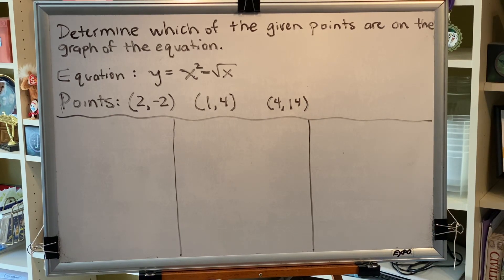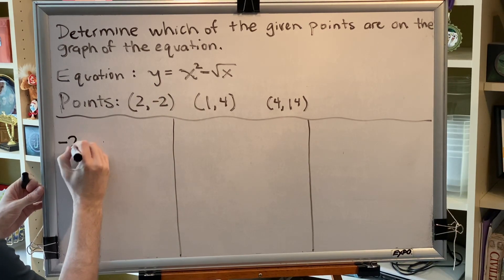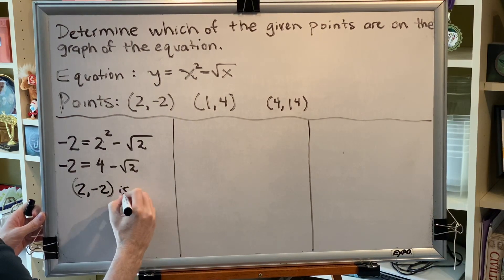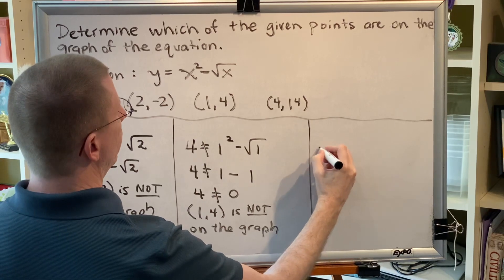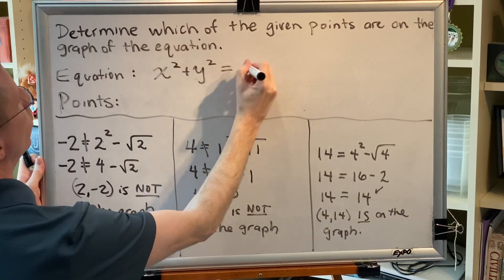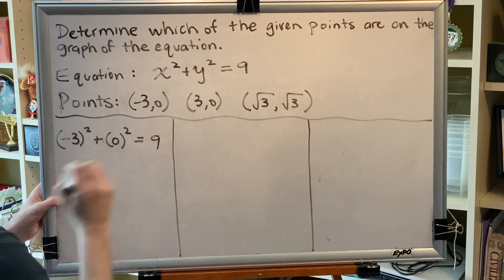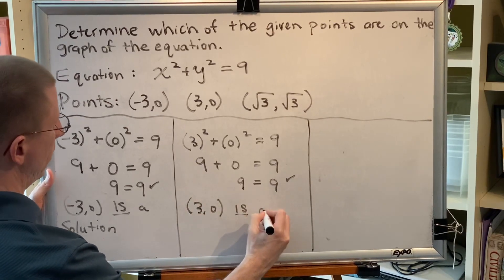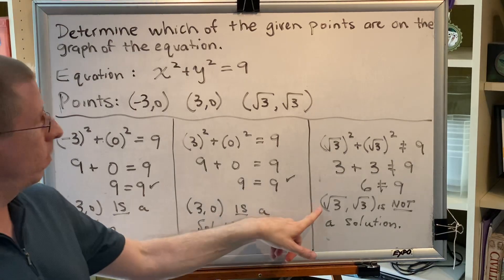Determining Whether a Point Is on the Graph of an Equation